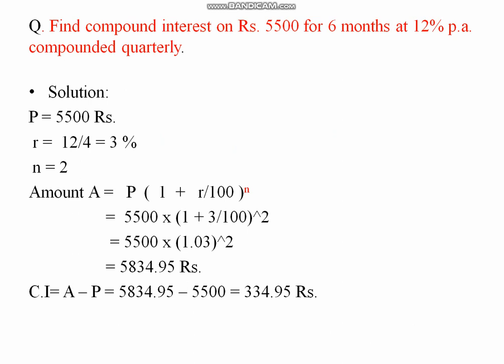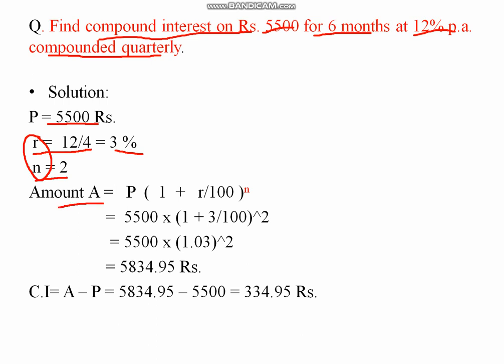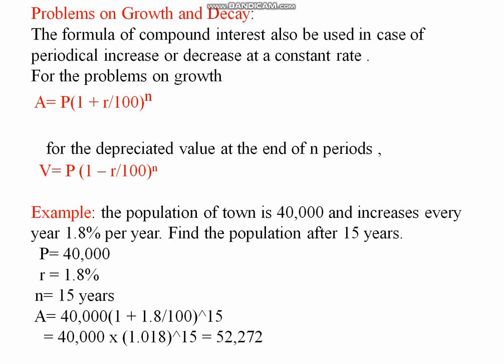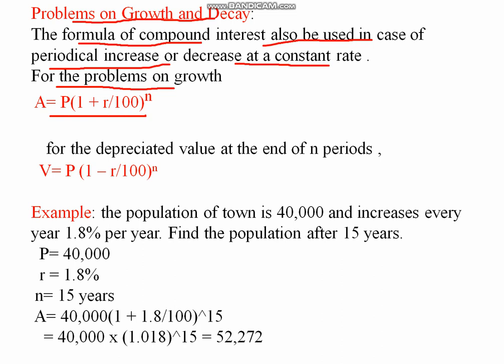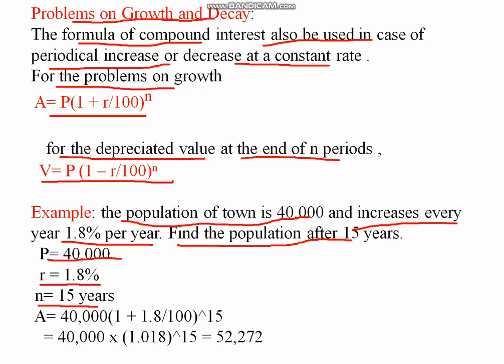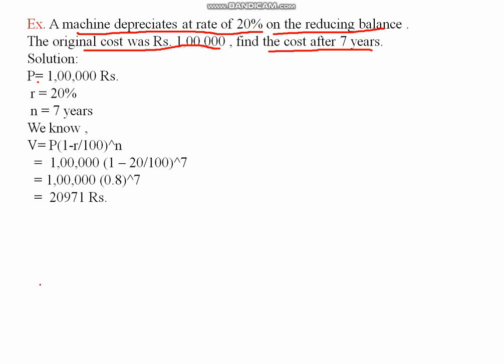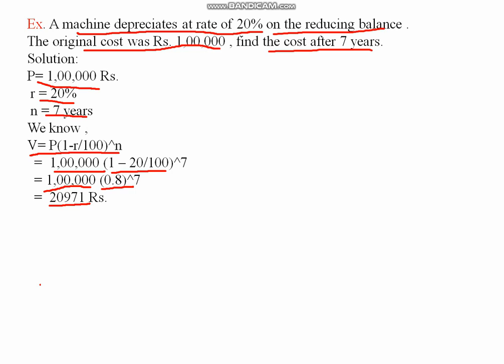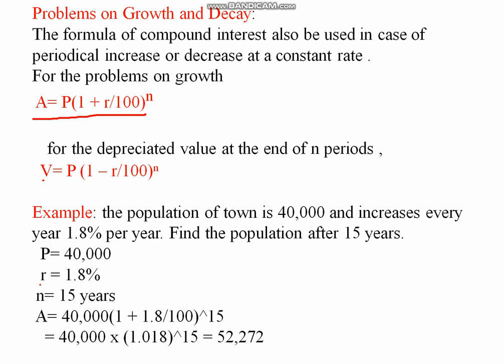Interest part V by Prof. Gouri D. Zurange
Problems on Growth and Decay